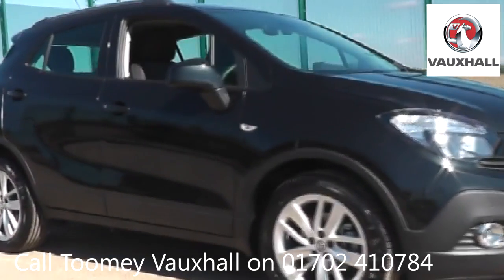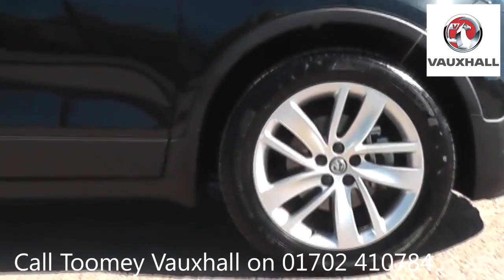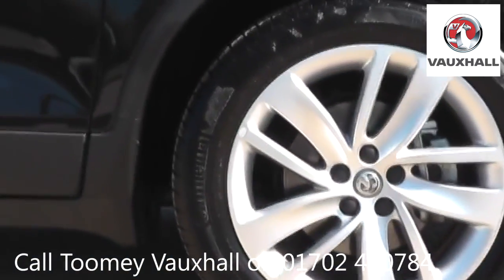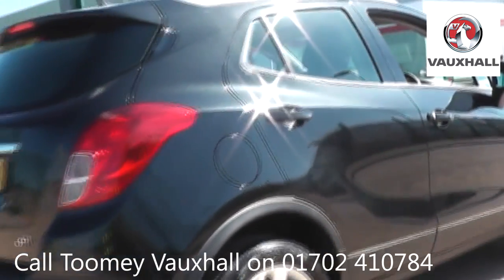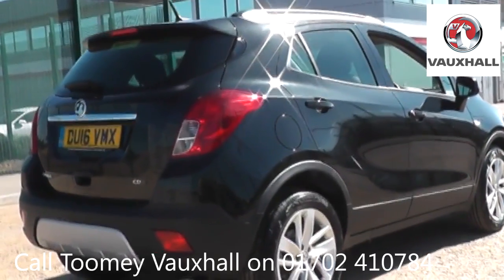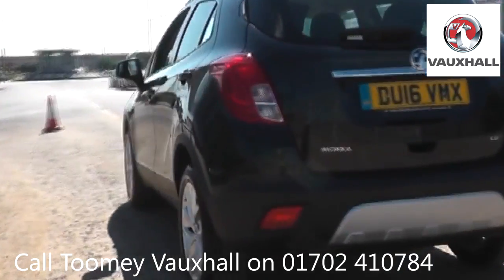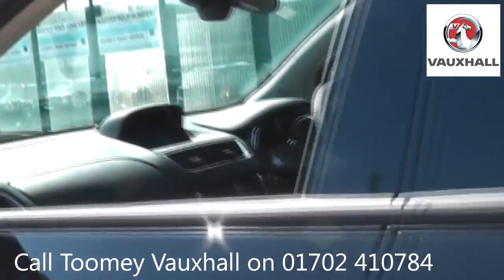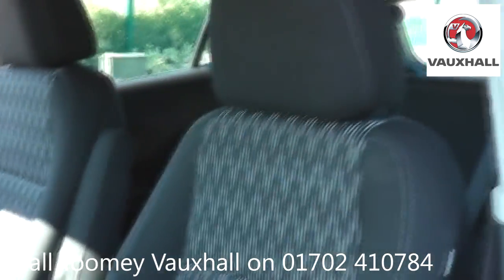DU16VMX Vauxhall Mokka TECH LINE CDTI S/S 1.6l Used Vauxhall Mokka TOOMEY SOUTHEND